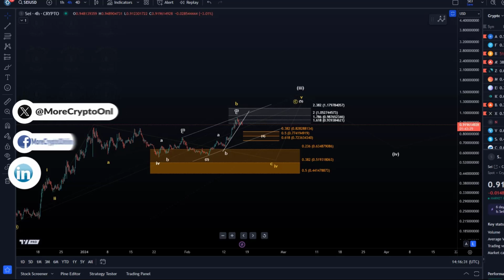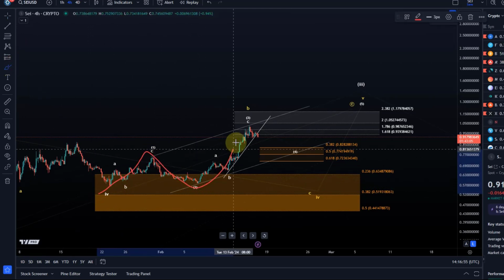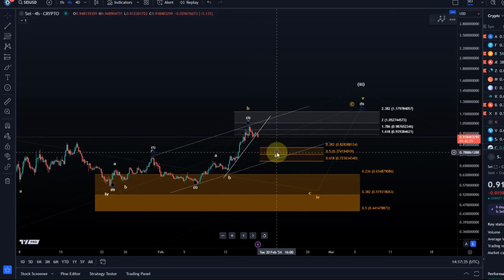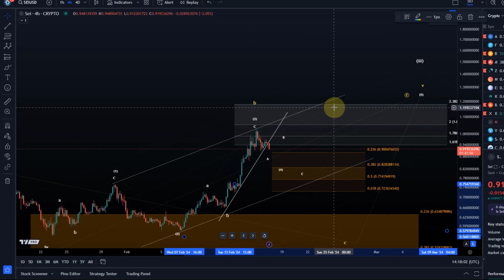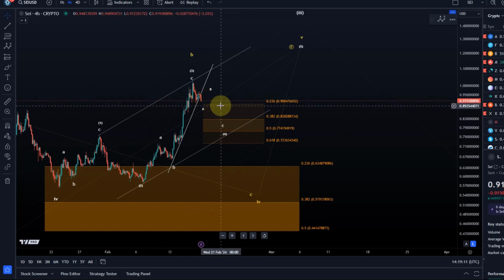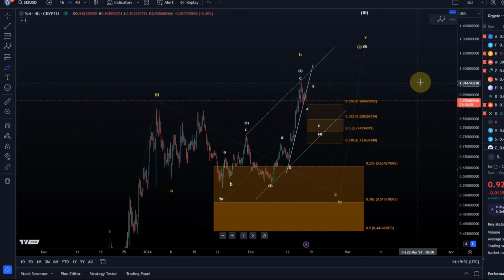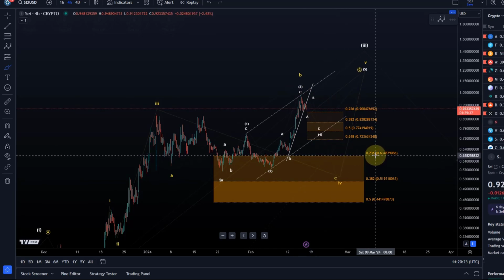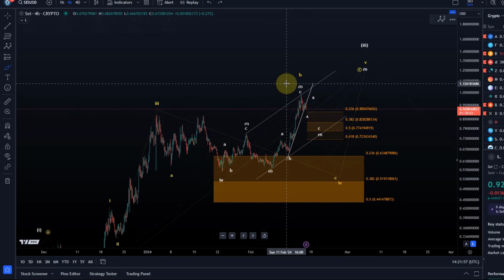SEI Coin Price News Today - Technical Analysis and Elliott Wave Analysis and Price Prediction!